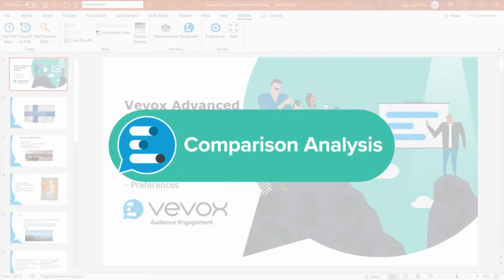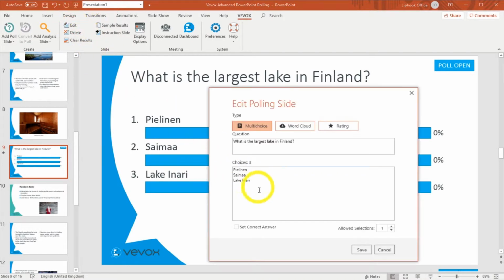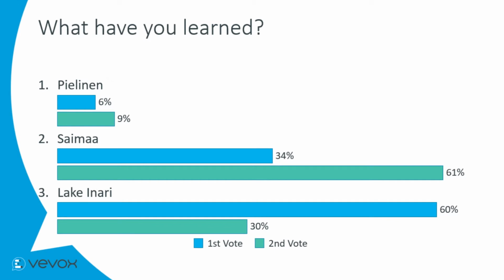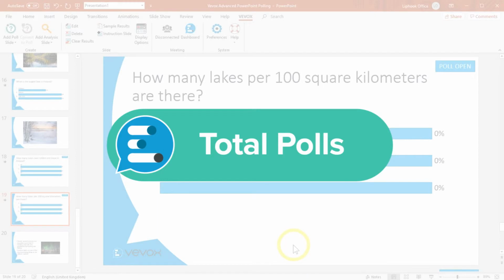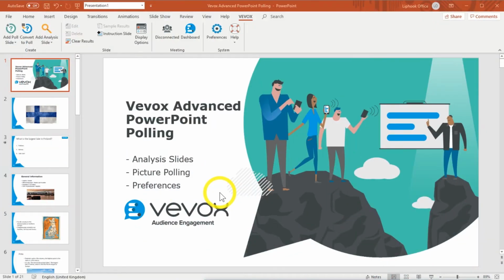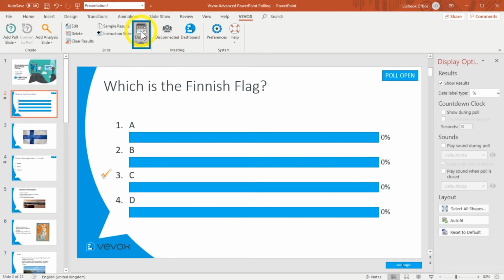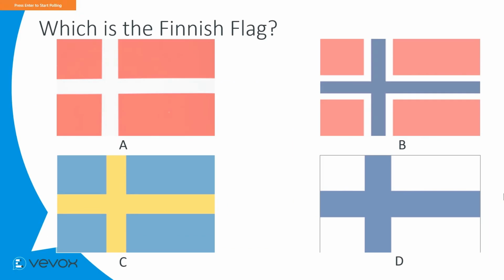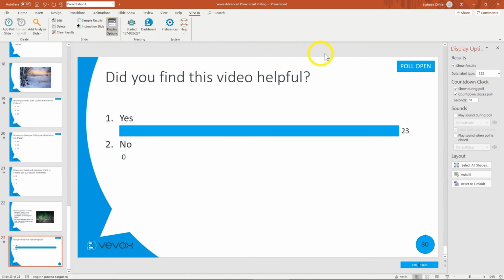Advanced PowerPoint Polling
Our Advanced PowerPoint Polling video goes through the Vevox add-in in more detail, looking closely at features such as:

Analysis Slides
00:22 Comparison Analysis
01:19 Recall Polls
01:38 Total Polls

02:07 Picture Polling
03:02 Preferences

You can download Vevox's PowerPoint add-in and find out more